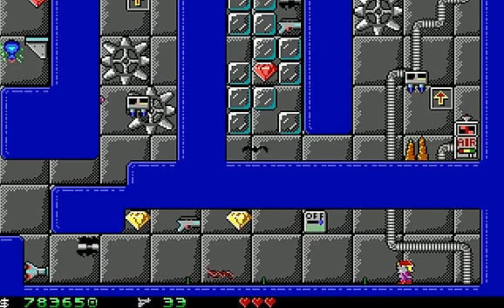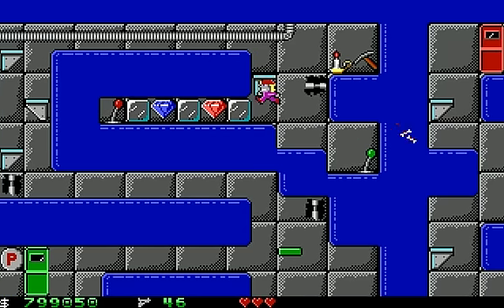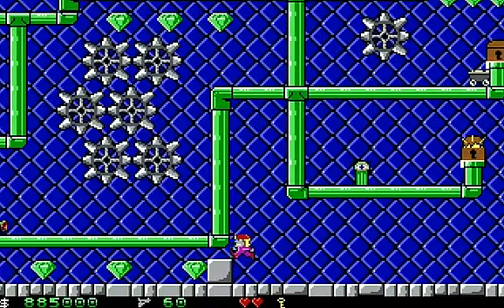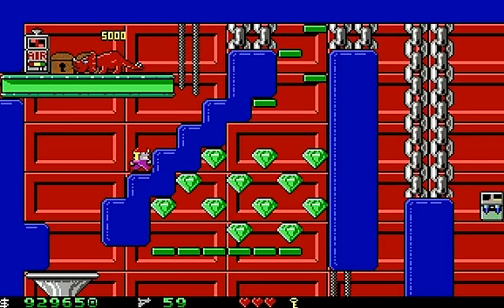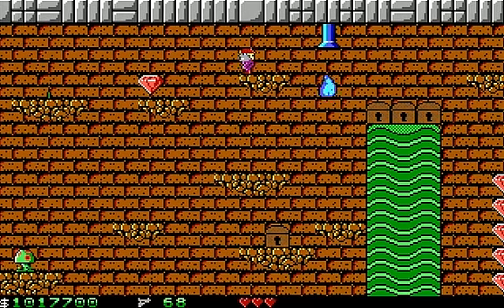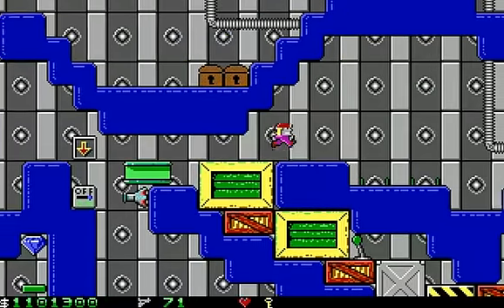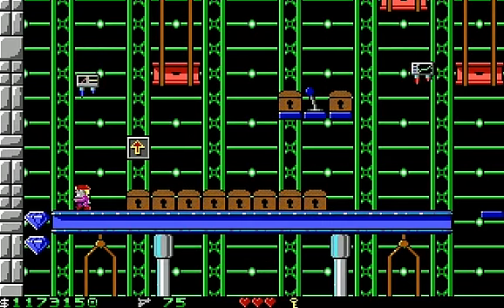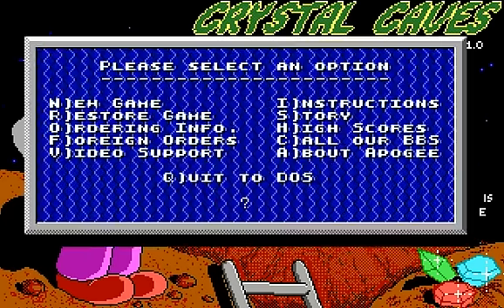Let's Play Crystal Caves #3 - Vol. 1 (3/3)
So, is Mylo's get-rich scheme gonna be a success? Or will it be met with disaster? Only one way to find out. This will be answered at the end of the volume. Game made and published by Apogee Software.